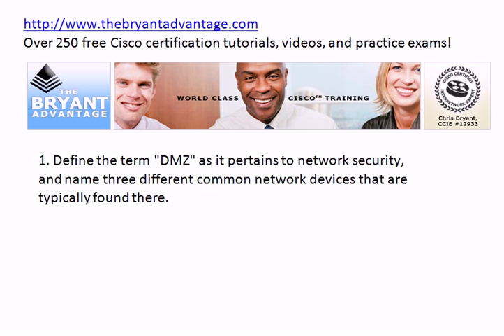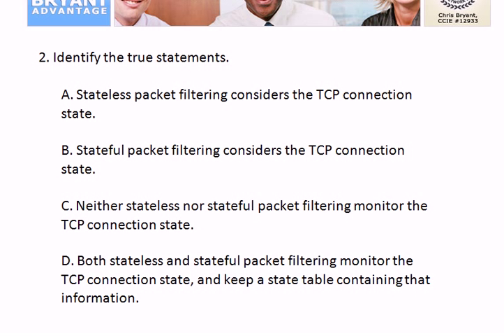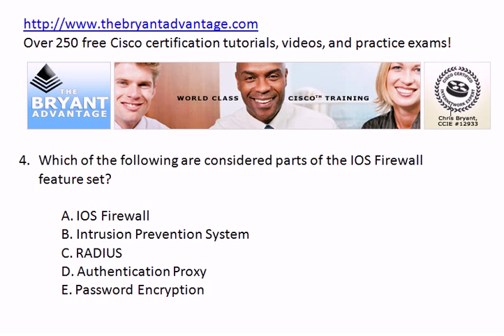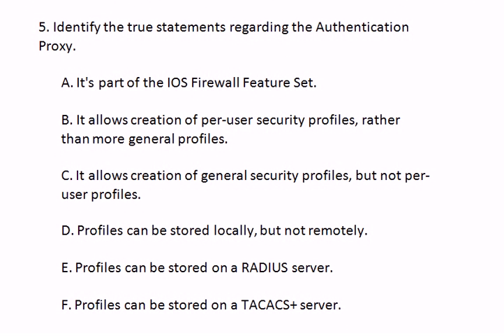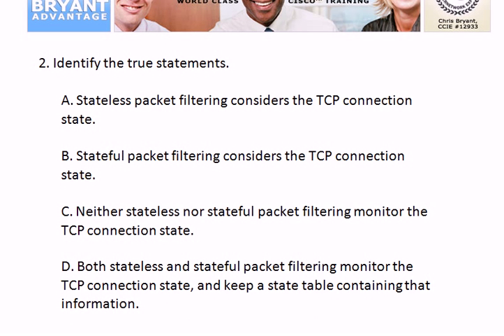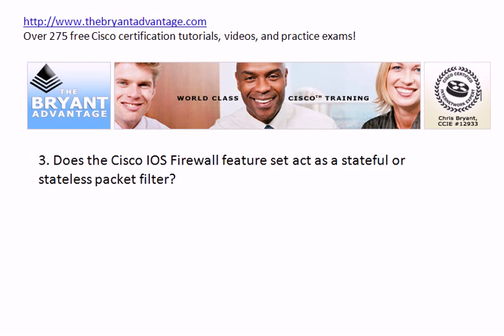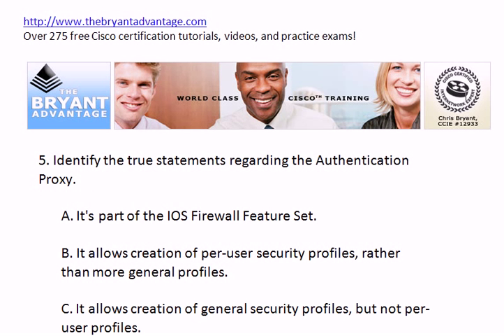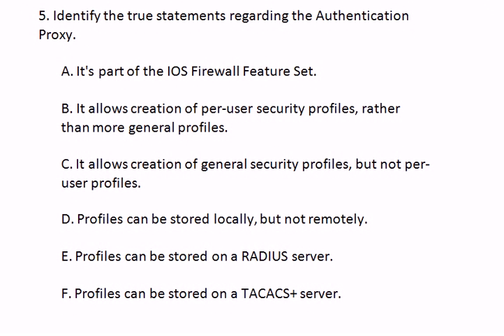Cisco CCNA Security & ISCW Video Practice Exam: The IOS Firewall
Both CCNA Security certification candidates and those studying for the CCNP ISCW exam need to know all about the Cisco IOS Firewall set.  To help you achieve both of these goals, here's a 10-question Video Practice Exam from Chris Bryant, CCIE #12933.

for over 275 other Video Practice Exams, training videos, fully-illustrated tutorials, and more!

Chris Bryant
CCIE #12933